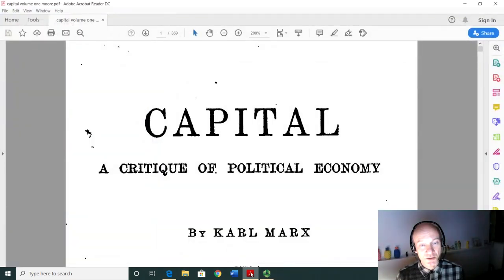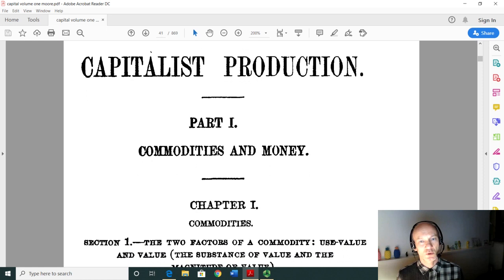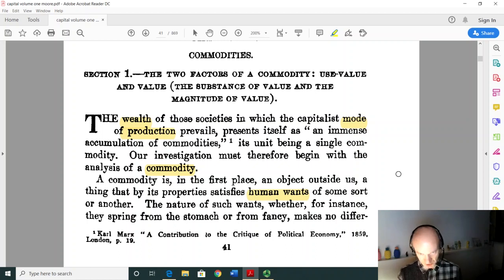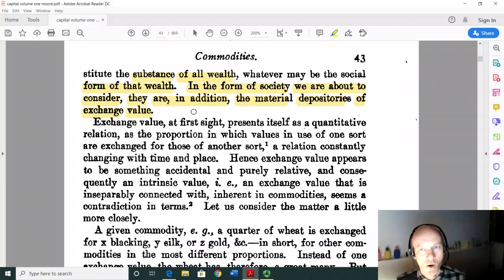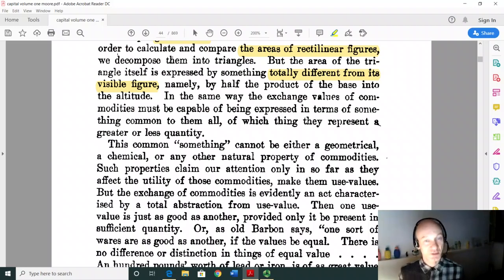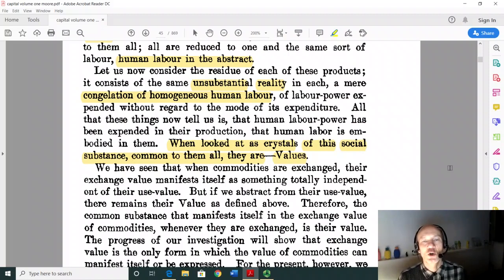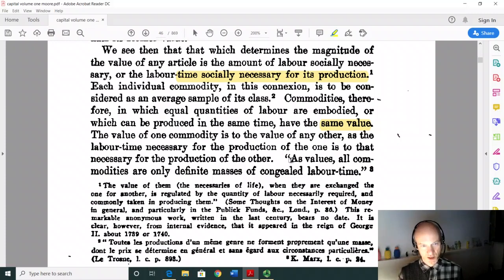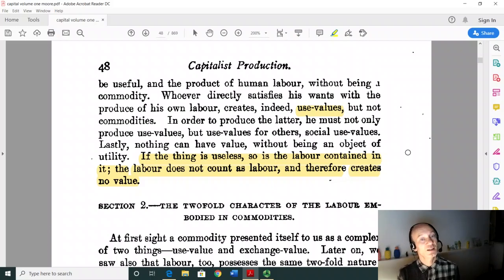Stoetzler Capital vol1chptr1 section 1 commodity March 2020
SLOW TEACHING – an introduction to Marx’s Capital vol. 1, focused on select passages from chapters 1, 4, 5, 6 and 12, covering the concepts of the commodity, the twofold character of labour, money, capital and surplus value. I recorded these lectures for my MA module on Marx at Bangor University during the coronavirus lockdown. They are rather informal and improvised, with all the notes being what you see on the screen, uncut and unedited, lasting altogether about seven hours and a half. It’d be great if you would like to point out in the comments whatever imprecisions, infelicities, mistakes you feel there are, or indeed your differing interpretations of the text. Thanks a lot, enjoy watching! There are seven clips, lengths: 75 min; 87 min; 31 min; 37 min; 71 min; 53 min; 80 min.
Marcel Stoetzler, School of History, Philosophy and Social Sciences, Bangor University, UK